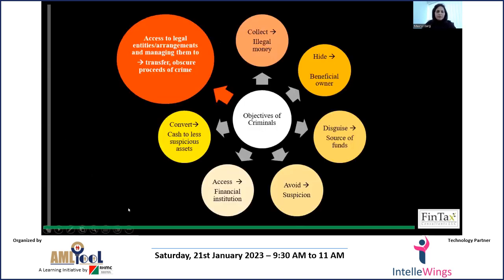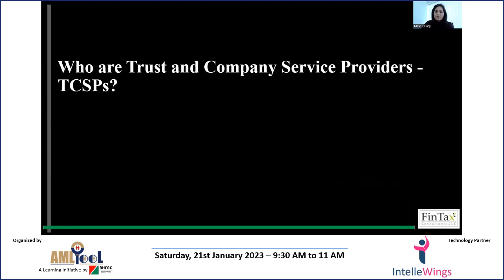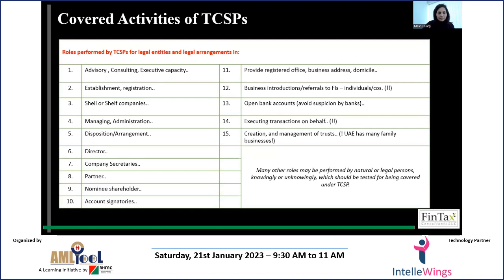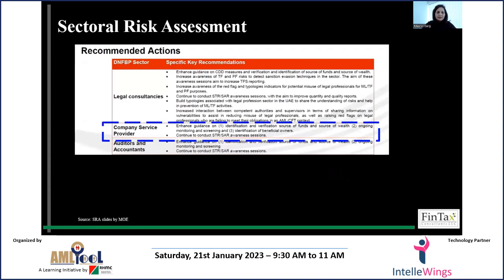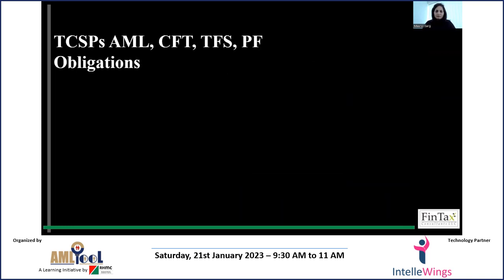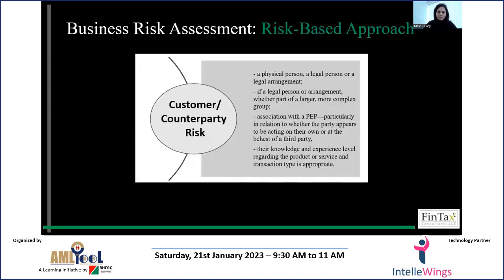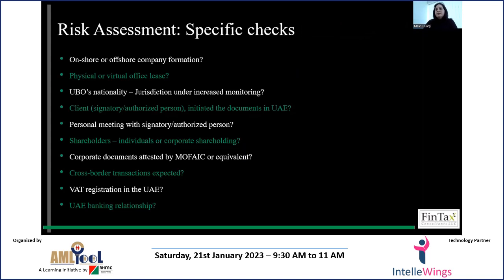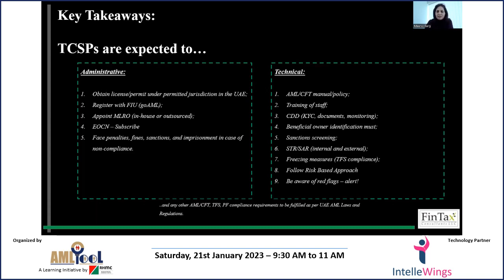Customer Risk Assessment for Exchange Houses and Corporate Service Providers - Ms Maansi Garg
This excerpt is from the virtual event "Customer Risk Assessment for Exchange Houses and Corporate Service Providers", organized by AMLTool (A learning initiative by RHmc Management Consultants) and IntelleWings (AML Solution) on the 21st of January 2023.